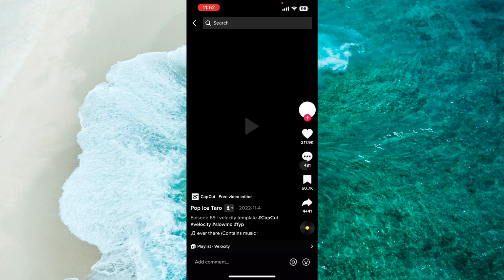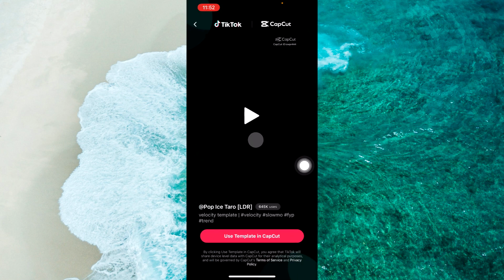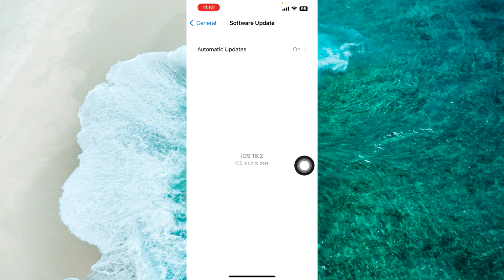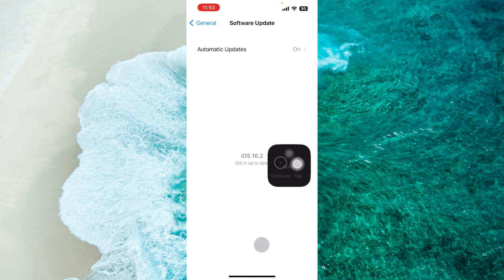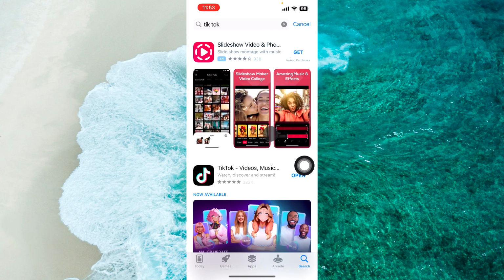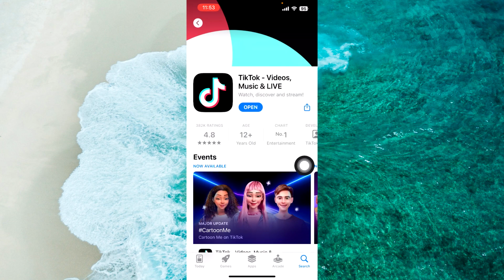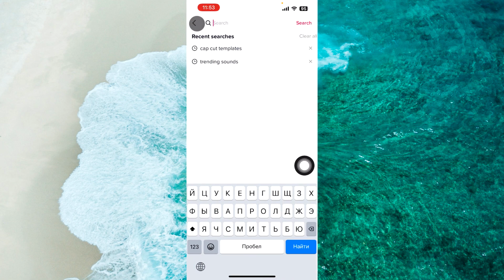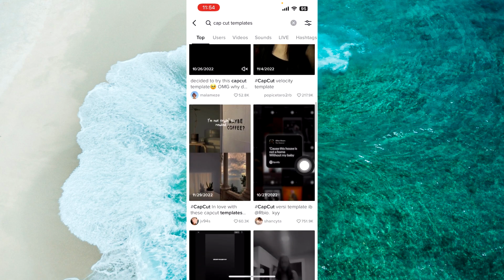Fix CapCut Template Not Showing In TikTok 2023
Learn How To Fix CapCut Template Not Showing In TikTok in 2023 any iPhone. In this video you will go through the whole process of How To Fix CapCut Template Not Showing In TikTok in 2023. In this video guide you will see How To Fix CapCut Template Not Showing In TikTok in 2023.

0:05 Intro
0:18 Fix CapCut Template Not Showing In TikTok 2023 iPhone